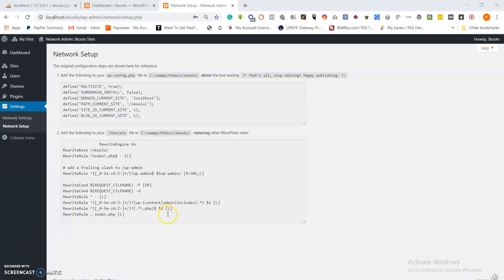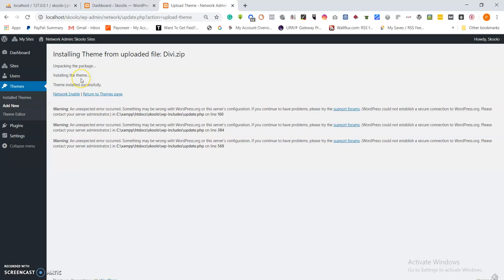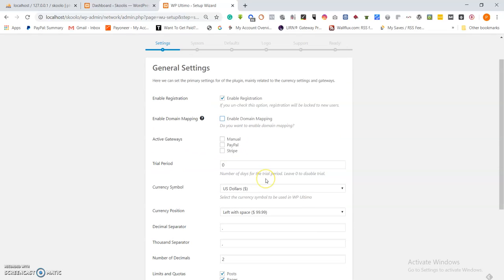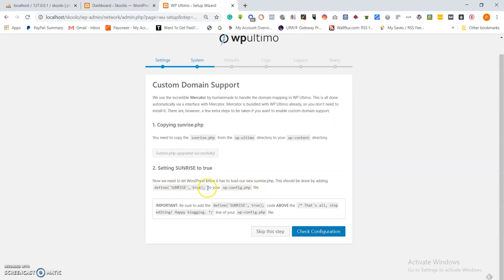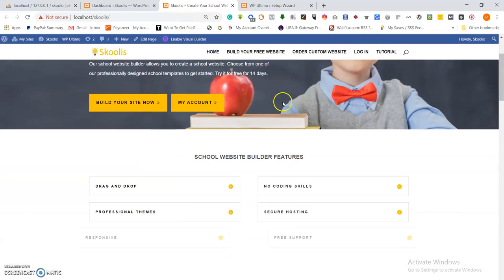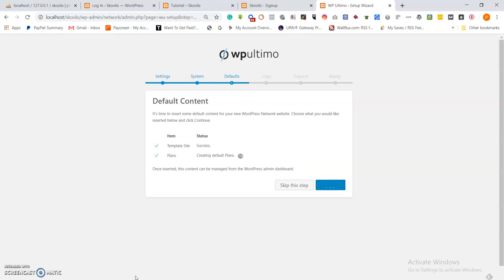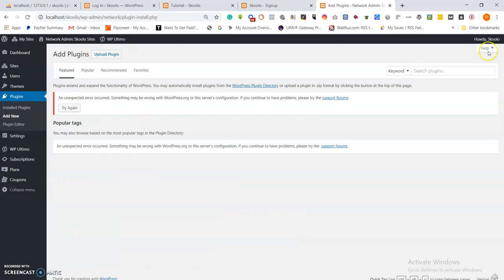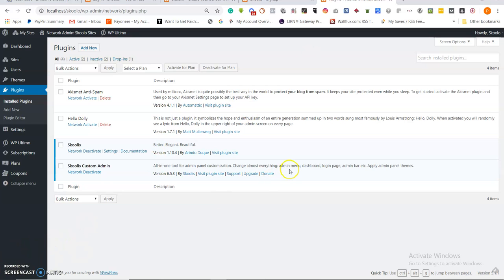How to create a WordPress Multisite using Divi theme and Wp Ultimo: Introduction: Lesson 3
This series of tutorials shows how to create a WordPress multisite in a matter of hours without any coding knowledge. The finished product is skoolis.com, which is a site where users can select a template from a variety of school-related templates and customize their own website from the template.
The multisite is created using Divi theme, which is a premium WordPress theme, and Wp Ultimo, a premium plugin. The graphics were developed using Canva.